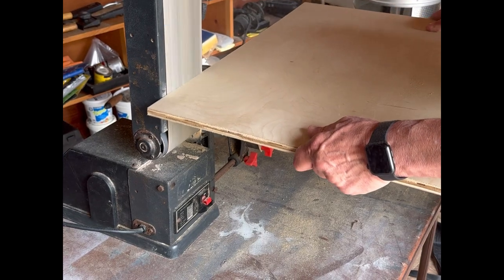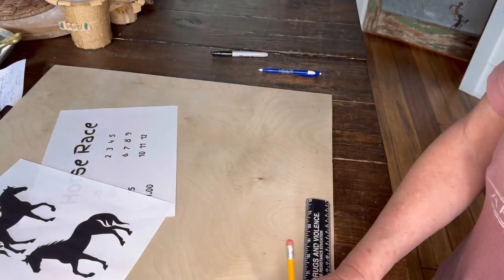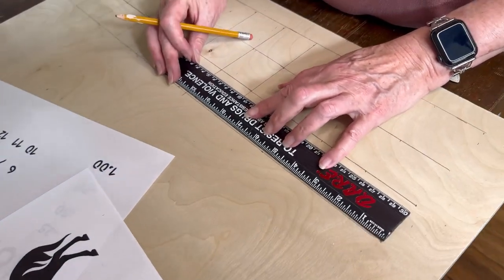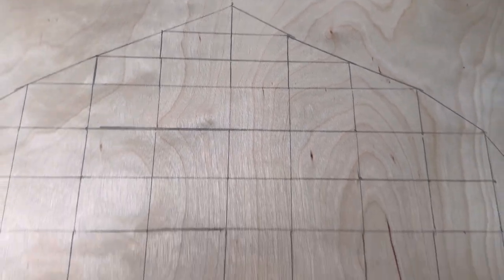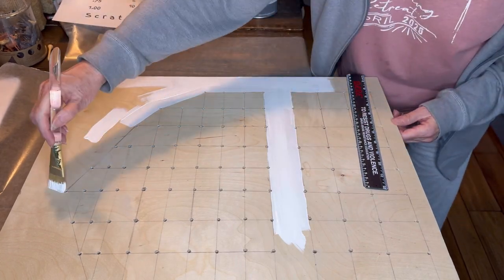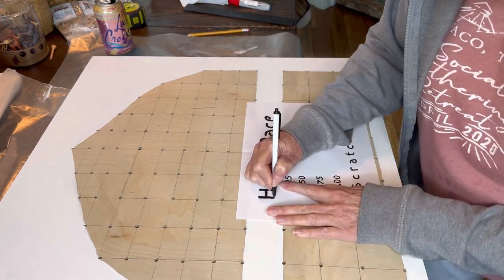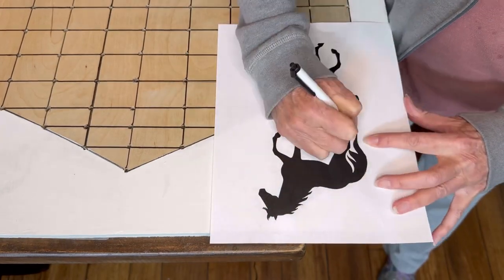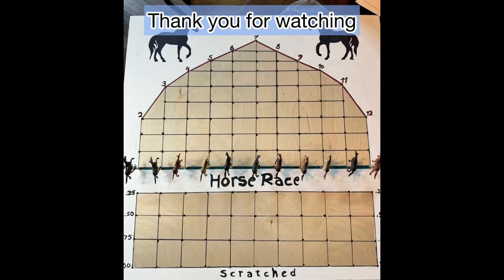DIY Wood Horse Race Game: Thrilling Derby Fun For All Ages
Ready to bring the excitement of the derby racetrack right into your living room? This DIY Wood Horse Race Game is a perfect family activity that's both fun to build and thrilling to play! Looking for a fun party game? The Horse Race Derby Game is a crowd-pleasing addition to your Kentucky Derby party games. Great for all ages, this handcrafted game is sure to provide hours of entertainment and friendly competition.

Supplies:
* 2'x2'x1/2"-inch Birch Plywood Board
* Cordless Drill
* Sand Paper or sanding block
* Ruler or Yard Stick
* Pencil
* Red, Green, and Black Sharpie Markers
* White Chalk Paint or craft paint
* Clear Matt Sealer
* Golf Tees
* Mini-Plastic Horses
    (optional)
* E6000 Glue (optional)

I’m Rachel with The Ponds Farmhouse.  I love sharing budget-friendly, sustainable DIY, Home Decor, and entertaining Projects.  With my husband’s help, we tackle projects large and small.  From building a greenhouse from scratch to repurposing furniture.  We encourage creative thinking and that you are never too old to step out of your comfort zone and try something new.

In addition, you can follow me on all my social channels.